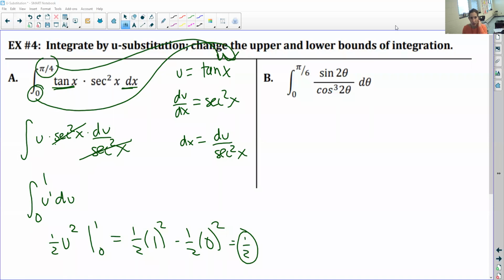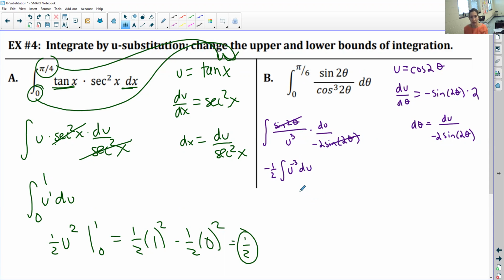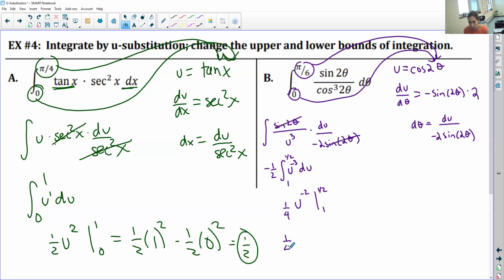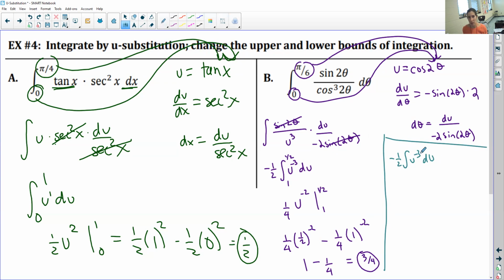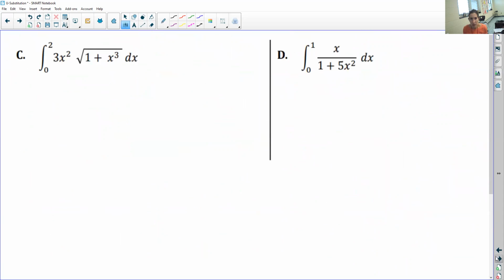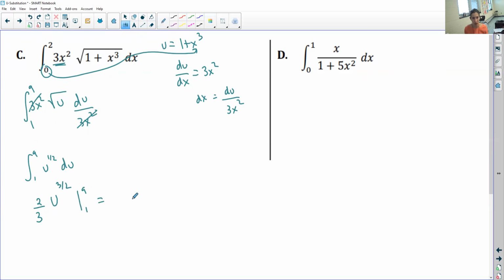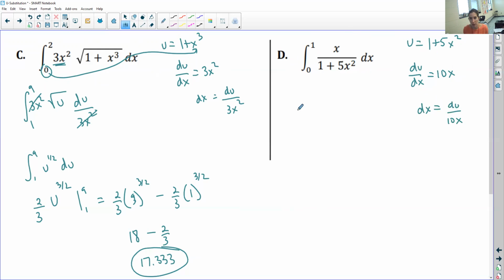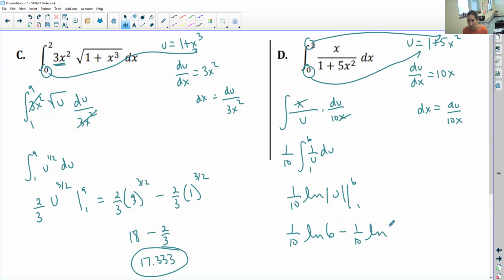End of U Sub Lesson